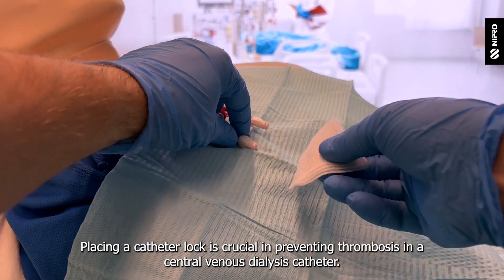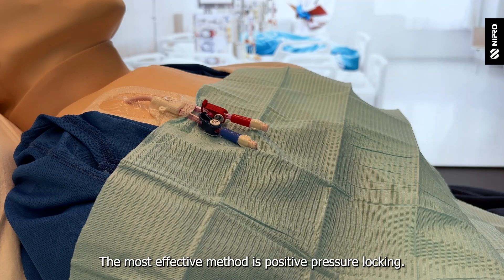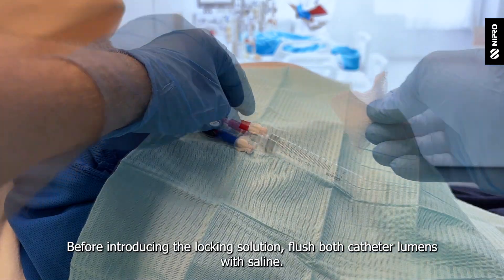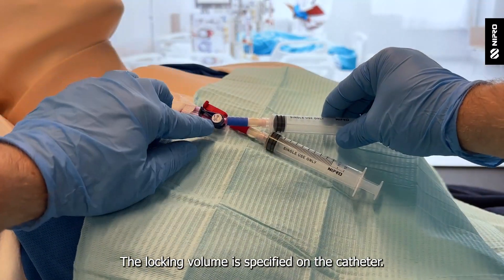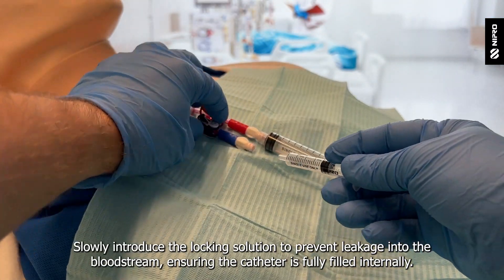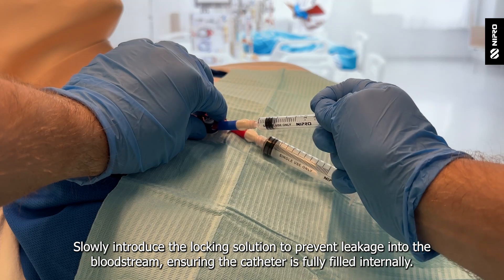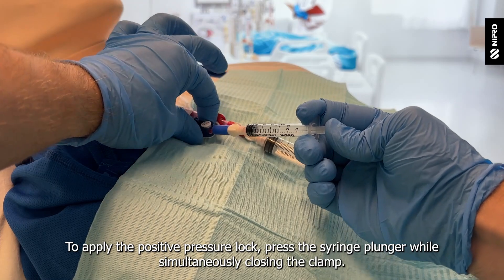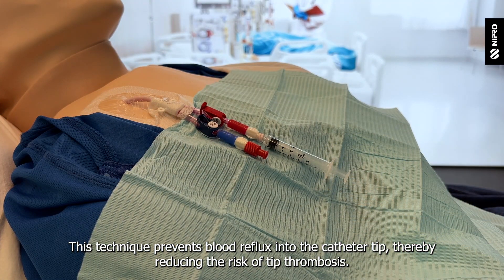iMEP Tips & Tricks 25: Positive pressure locking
In this episode of iMEP Tips & Tricks, we cover the essential technique of positive pressure locking for central venous dialysis catheters. Learn how to prevent thrombosis by following proper disinfection protocols, flushing catheter lumens with saline, and using the exact locking volume specified. We demonstrate the step-by-step process to apply a positive pressure lock, preventing blood reflux and reducing the risk of tip thrombosis. Remember to always place a sterile cap to ensure patient safety.